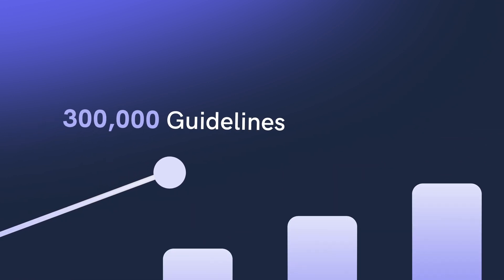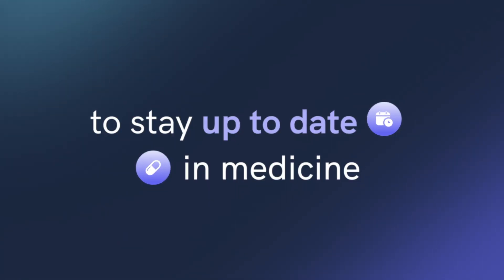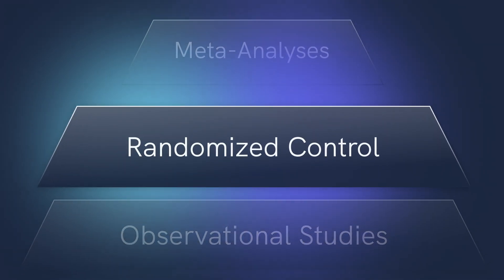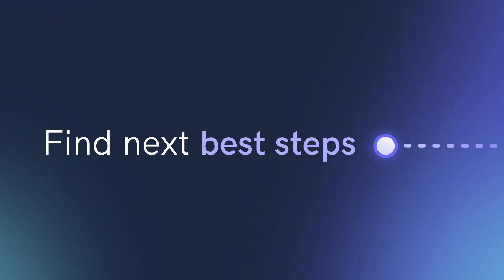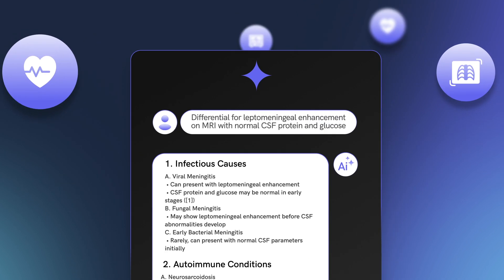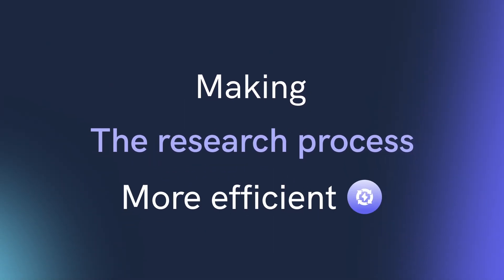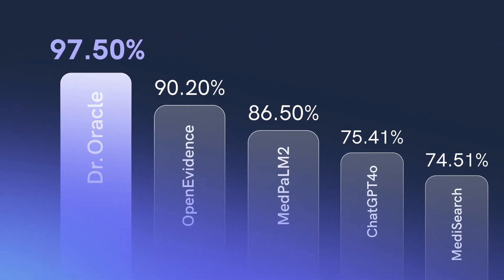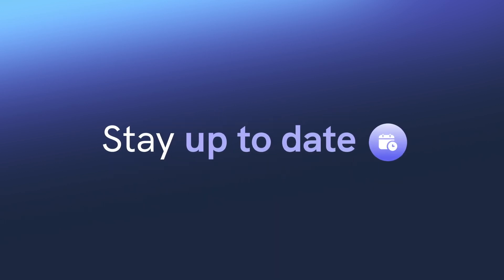The World's Most Powerful Medical AI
It is getting difficult to stay up to date with new guidelines and research. Especially when you are just starting out. We have fixed that for you.